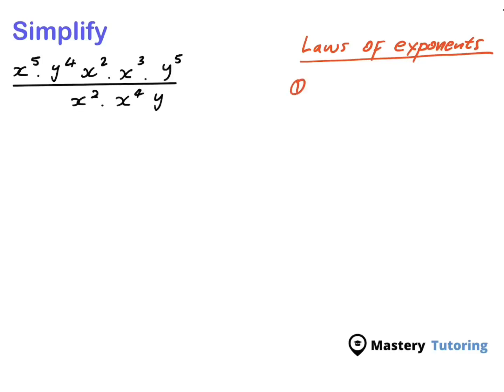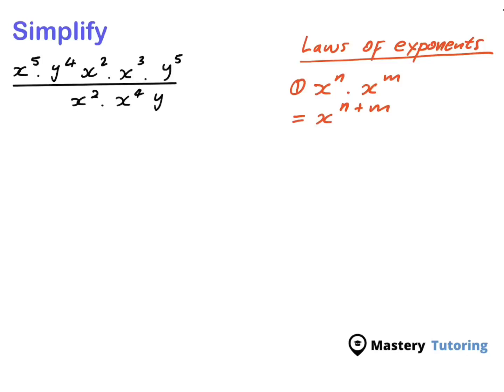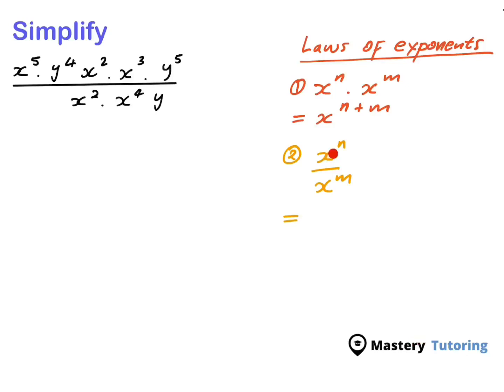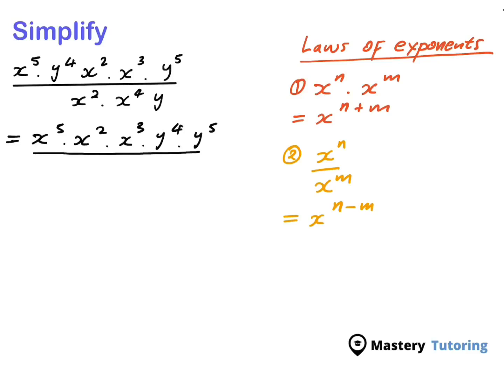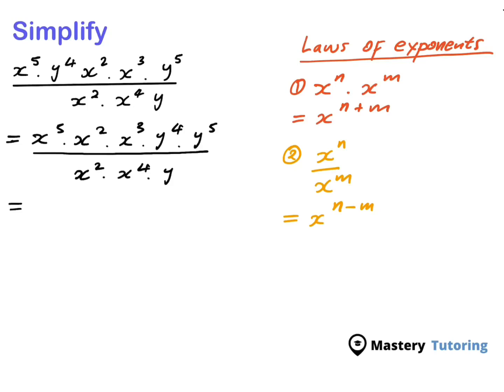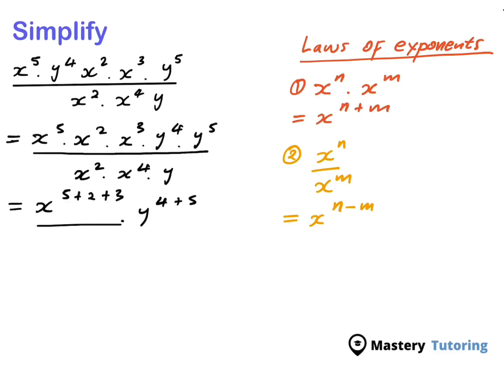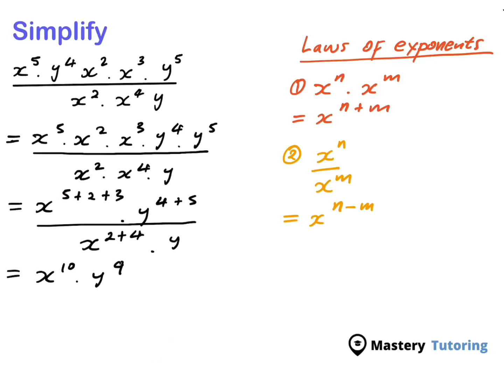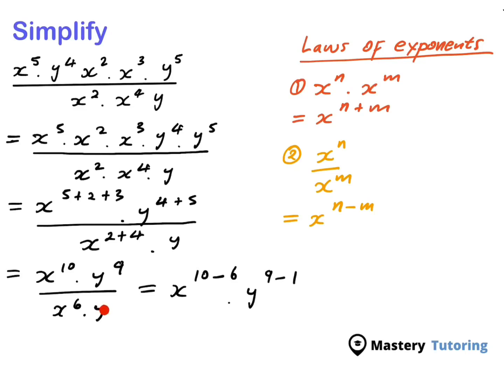Simplify using laws of exponents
Basics that will change your life